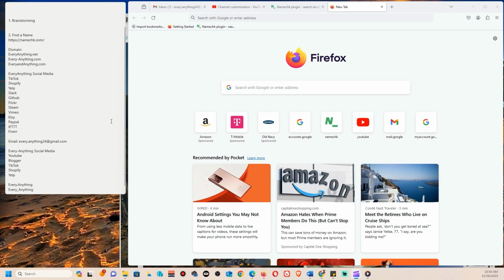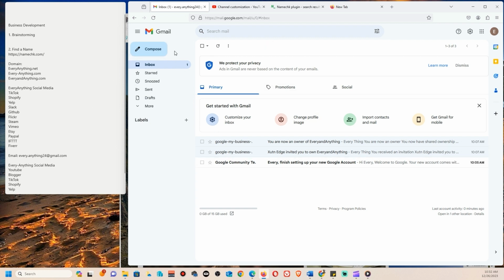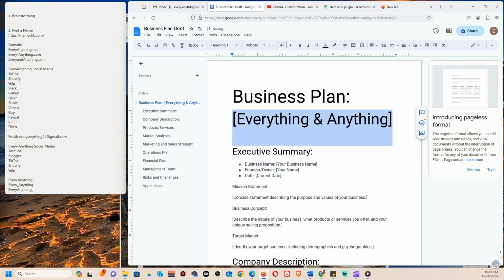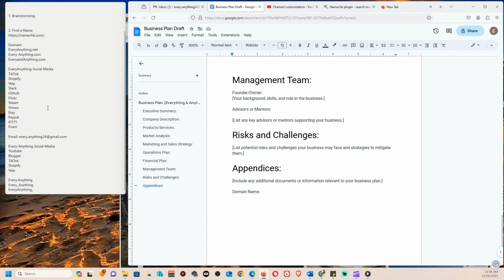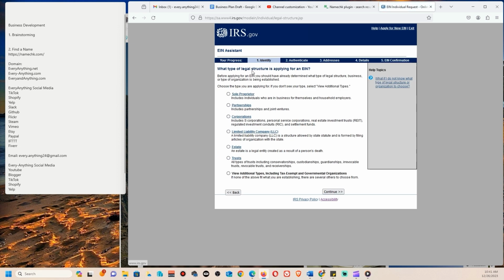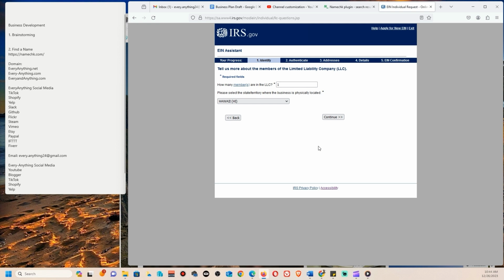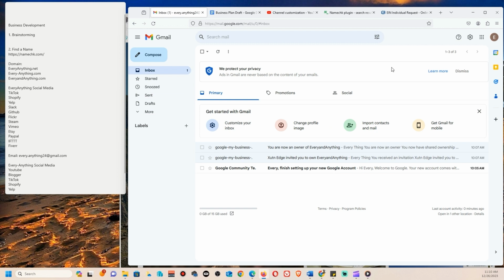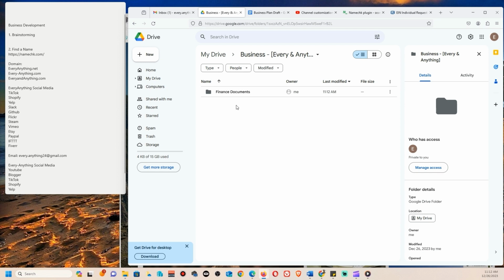Step -2 | Draft Business Plan | Apply for EIN | How to Start a Business from Scratch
🚀 Welcome back to this video series. In this Episode, we cover

Episode Review
1. Draft Business Plan (Working Document)
2. Apply for EIN from IRS
3. Organize Google Drive

Ready to turn your business dreams into reality? In this comprehensive guide, we're breaking down the essential steps on 'How to Start a Business.' Whether you're a budding entrepreneur or a seasoned professional looking to launch a new venture, we've got you covered.